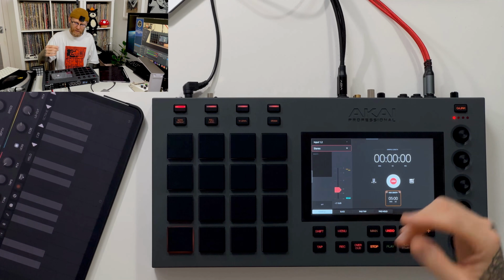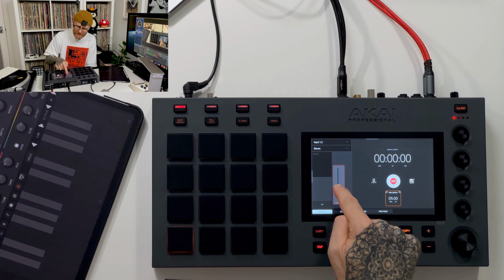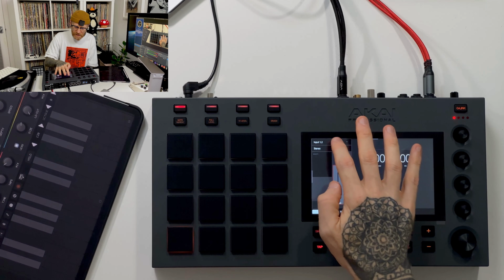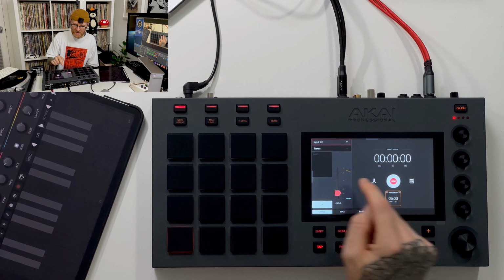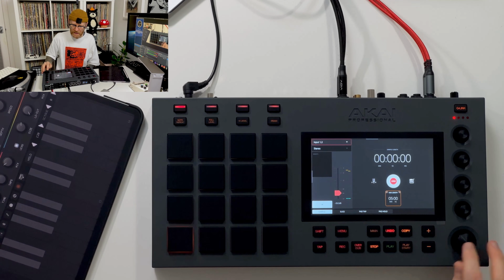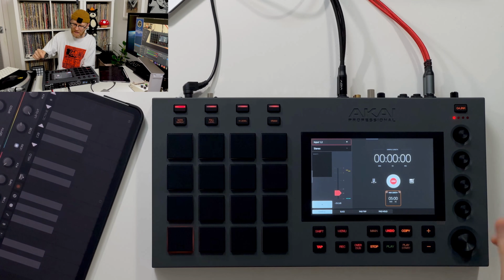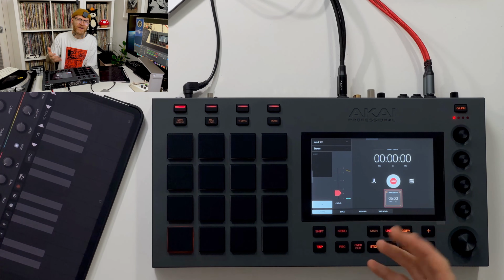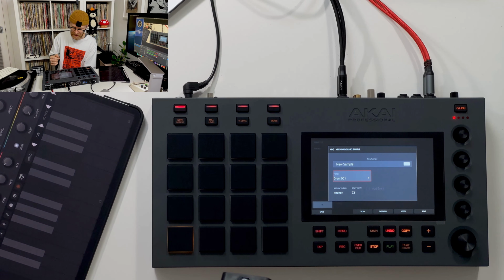MPC 3.0 EP-33 - Audio In Part 2 The Sampler - Tutorial by NervousCook$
In this episode we take a look at the sampler on the MPC. Enjoy